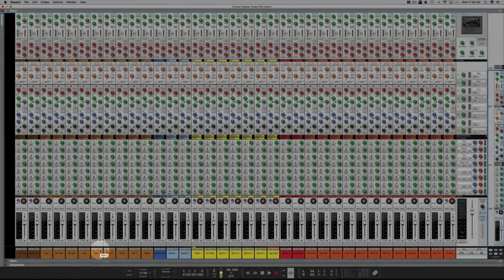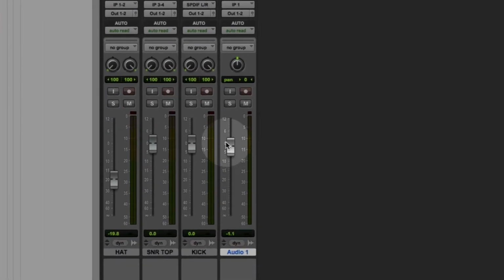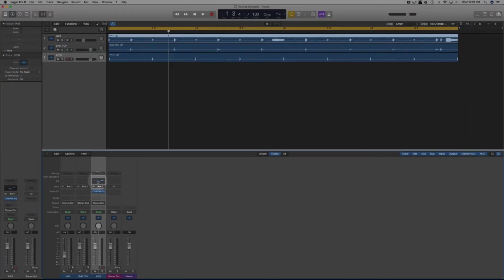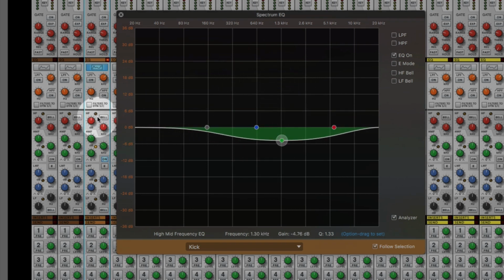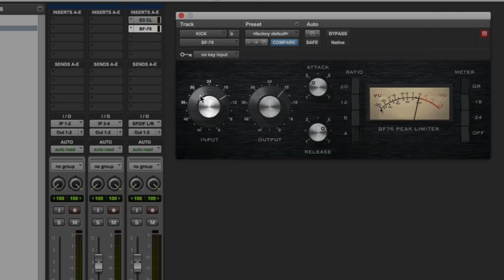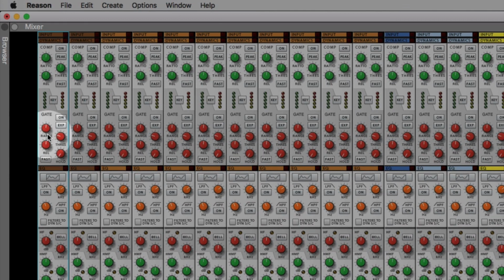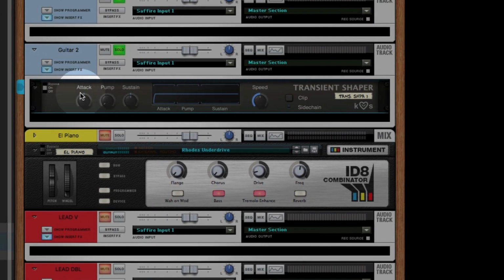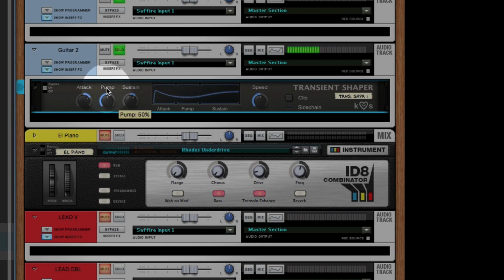DAW Mixing Tools: Panning, EQ, Compression, Gates & Transients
Find and use essential mixing controls across Reason, Logic and Pro Tools.

TIMESTAMPS
0:00 Channel Faders and Pan Pots
1:54 Quick EQ Techniques Across Different DAWs
3:38 Dynamic Control with Compressors and Gates
6:35 Enhancing Percussion with Transient Shapers

David introduces level and pan controls, stereo width, EQ inserts and channel processing across several DAWs. He compares threshold-based and fixed-threshold compressors, locates noise gates and demonstrates changing a rhythm guitar’s attack and sustain with a transient shaper. This is a tools overview before the detailed song-mixing examples.

David Wills

INTRODUCTION
Welcome
What we’ll learn
The Soundscape
Monitors and headphones

OVERVIEW OF THE MIXING PROCESS
Organizing your Workflow
Working with Templates
The Rough Mix
Noting the Important Parts
Noting Problems
Fixing Problems
Getting Creative
Building the Mix
Automation

THE TOOLS
Balance and Pan

EQ
Compression
Gates
Harmonics/Distortion
Transient Processors
Delays
Reverbs
Limiters
Editing tools

ROUTING
In line vs Parallel
Aux Busses
Subgroups
VCAs
Gain Stages
Signal Flow
SONG 1 - Forever Begins Today
SONG 2 - Next to You
(Sample Files included)